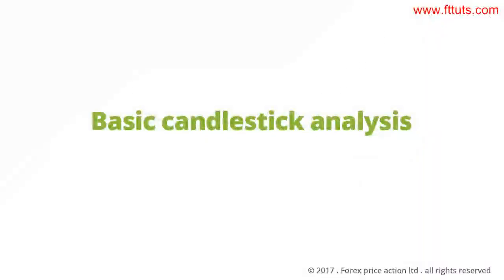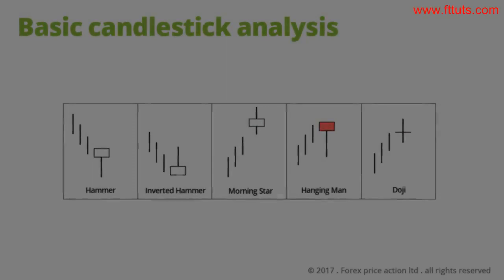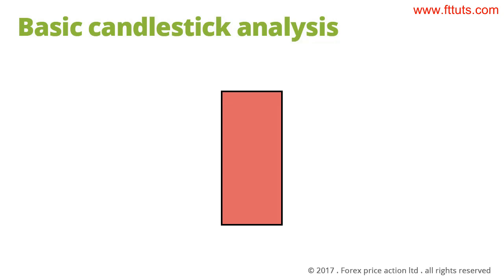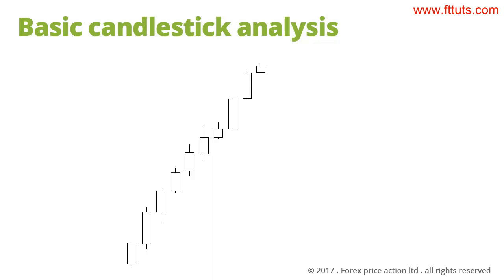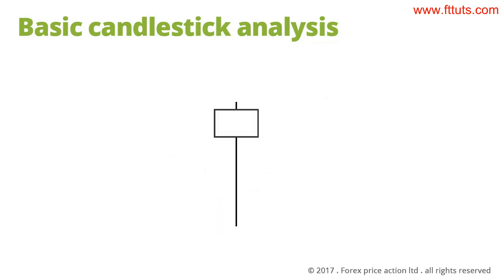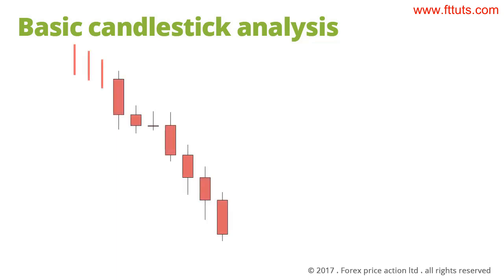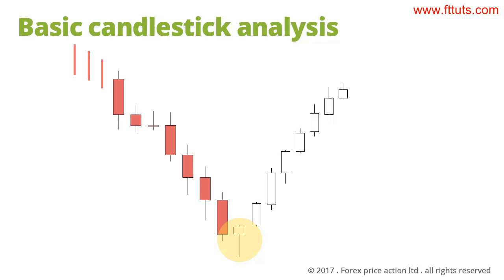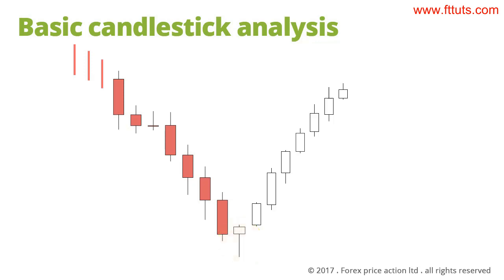2). Basic Candlestick Analysis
Pls join our Free telegram channel for Sureshot live trading calls and to learn Technical analysis tips and Strategies,

UPSTOX TRADING ACCOUNT FOR ZERO BROKERAGE TRADES

By using above link you can open trading account for 300 and get 300 rupees as brokerage waiver. ZERO BROKERAGE for Equity delivery trades and Flat 20 rupees trade for intraday. Very less brokerages compared to other Trading brokerage firms.